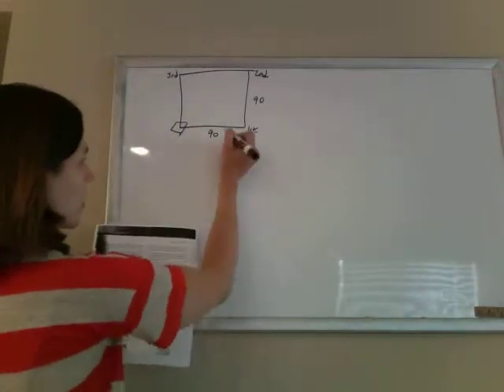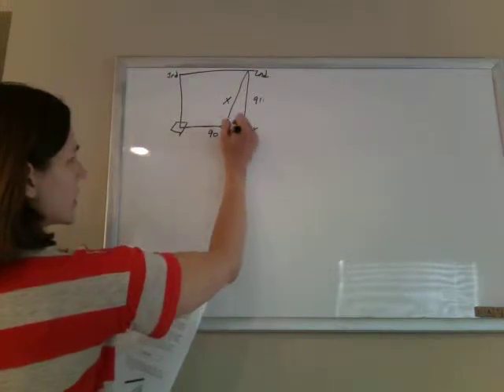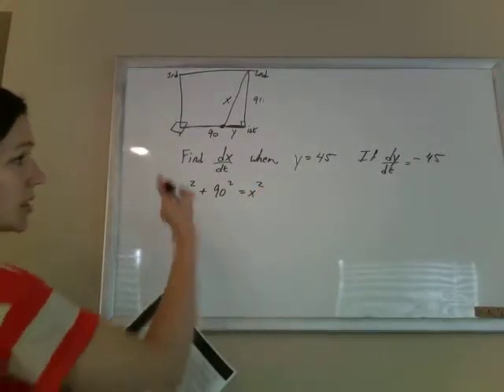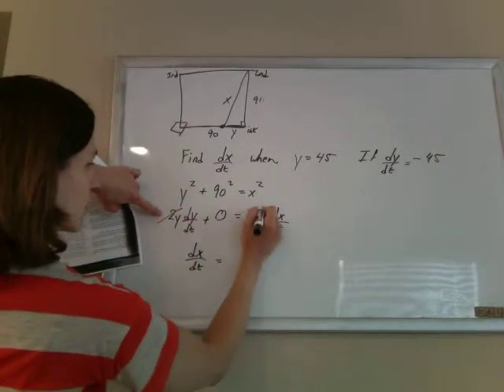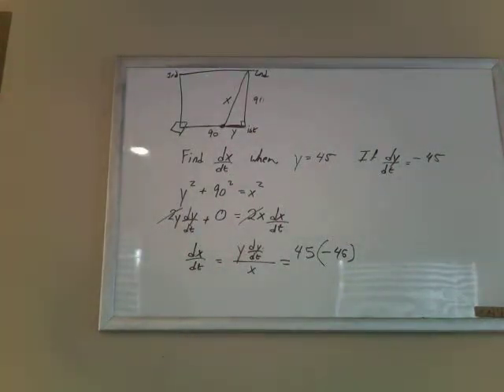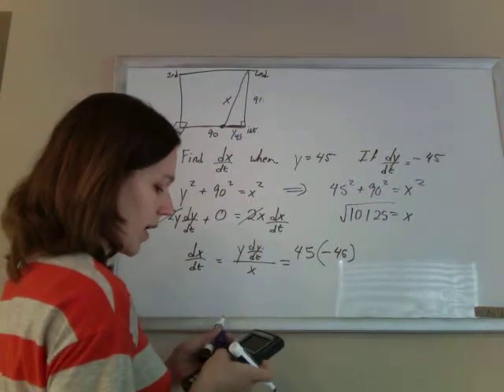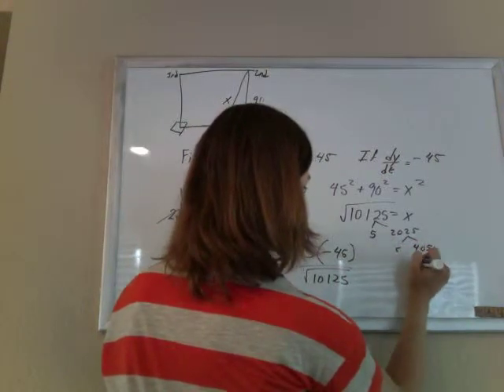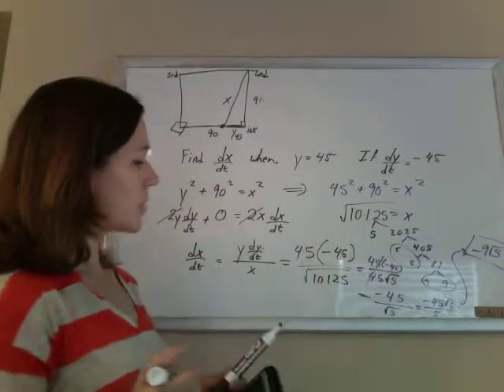3.9 #14 Stewart 5th ed. Related Rates baseball diamond